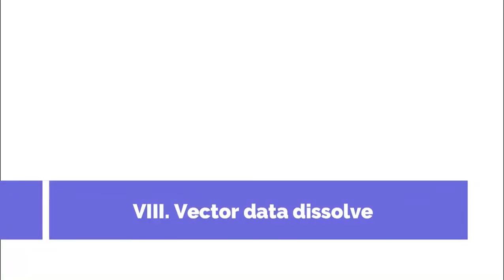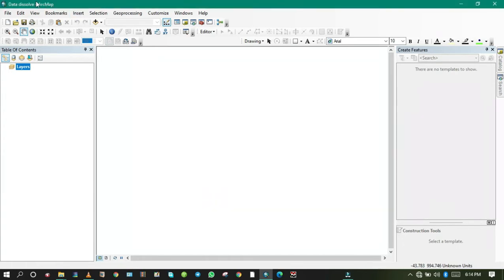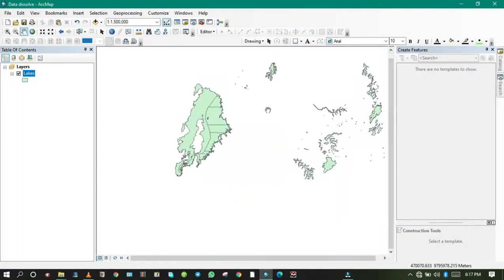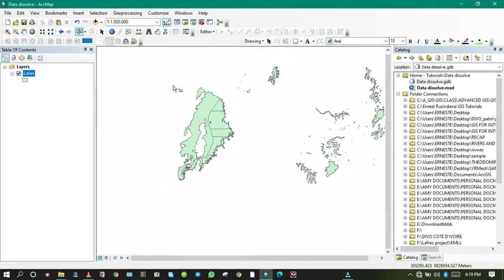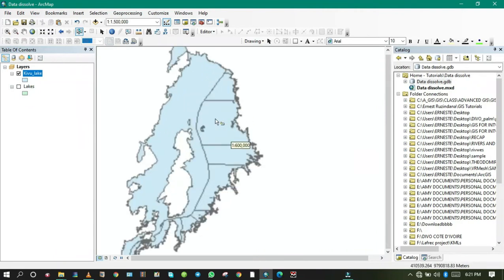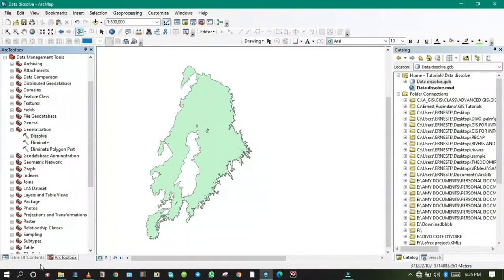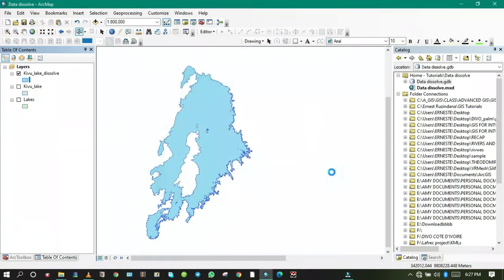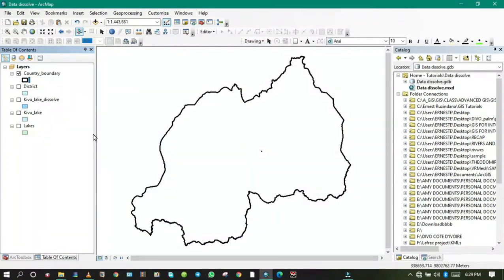GIS Full Package Tutorials For Beginners | 9.Vector Data Dissolve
This is a video tutorial that helps GIS users know how to dissolve vector data. If you need, for example, to dissolve a polygonal feature into one, this tutorial will definitely help you.